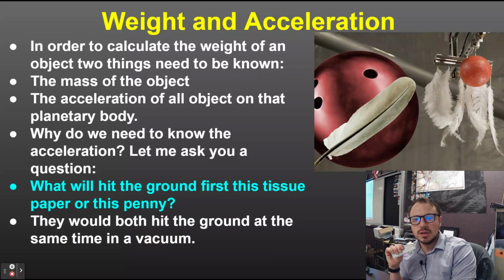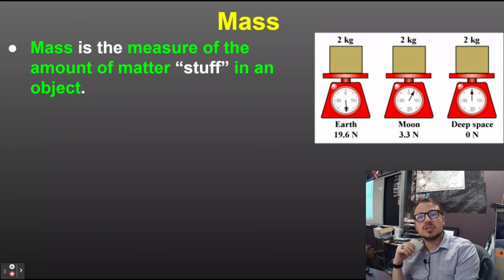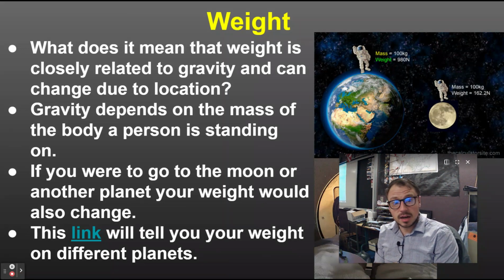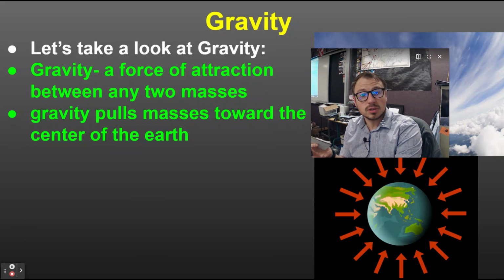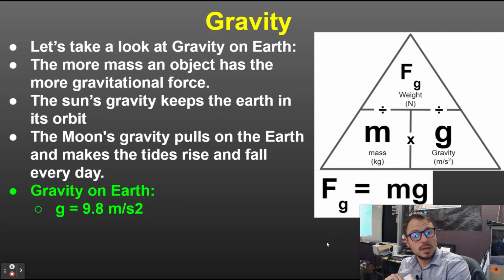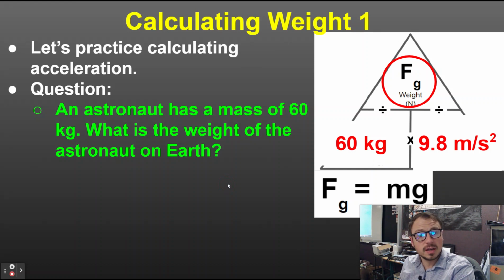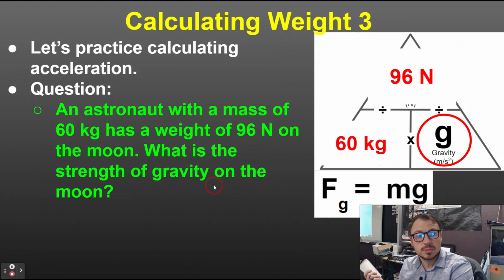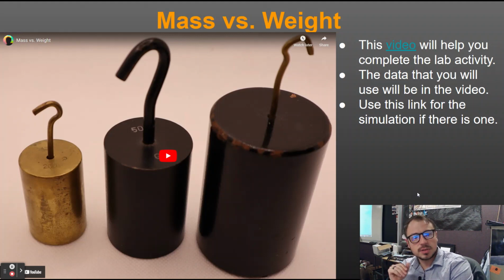Mass vs. Weight (ICP)